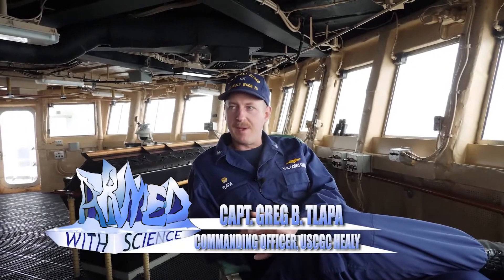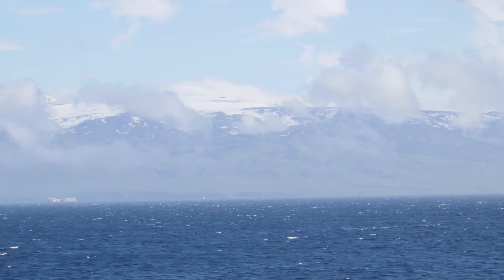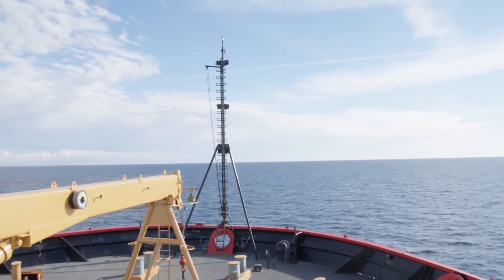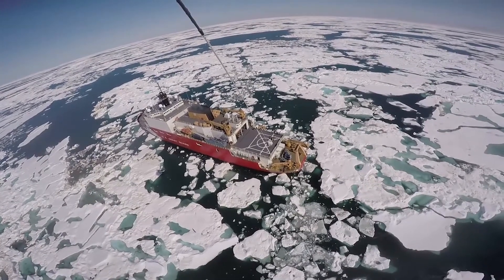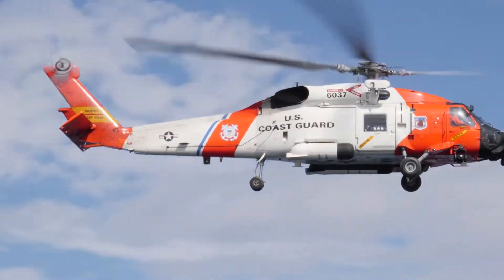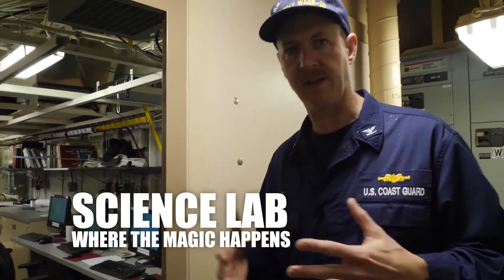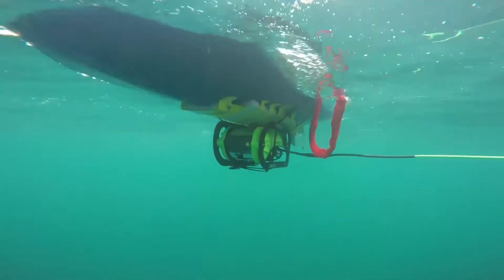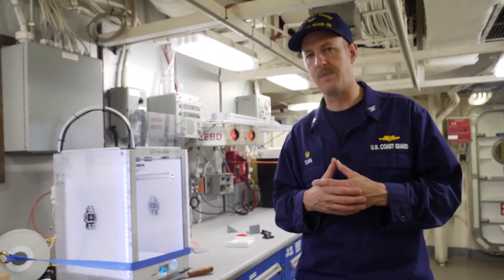Coast Guard Cutter Healy - 2017 Tour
Experience the sights and sounds aboard the U.S. Coast Guard Cutter Healy ... as its commanding officer, Captain Greg B. Tlapa, takes you on visual tour of this ... polar icebreaker ... during its first cruise of 2017.

Cutter Healy’s primary mission is to function as a world-class high latitude research platform with emphasis on Arctic science.

Defense TV video by Zachary Welch

USA Patriotism!